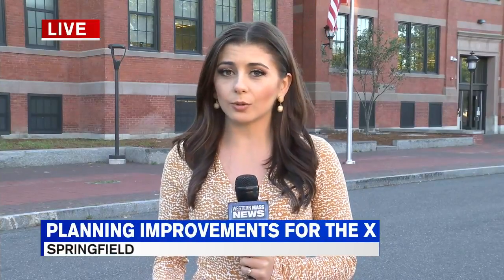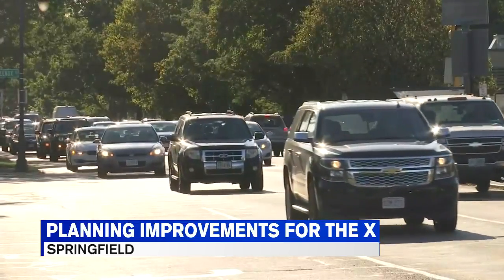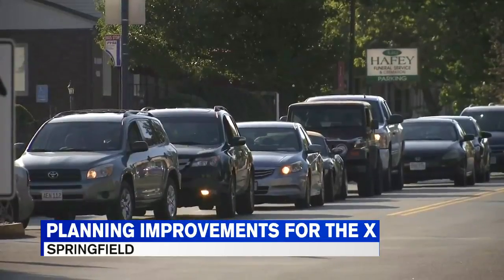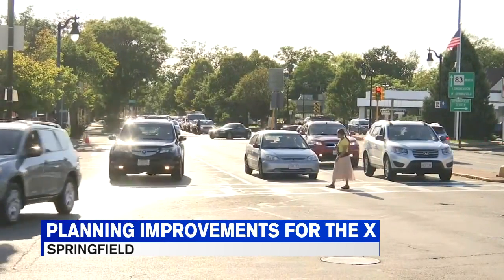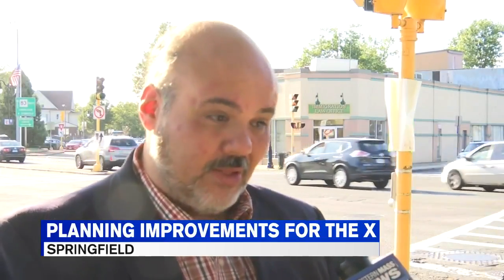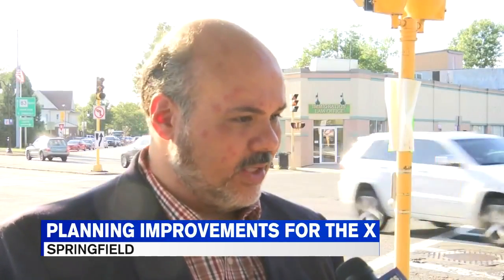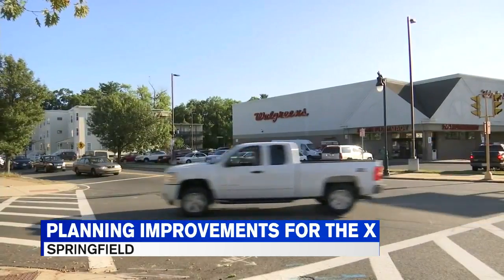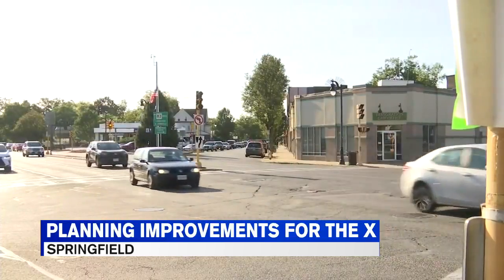Plans are underway for improvements for the 'X' in Springfield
City officials are meeting Tuesday night to discuss plans for improving the "X" in Springfield.